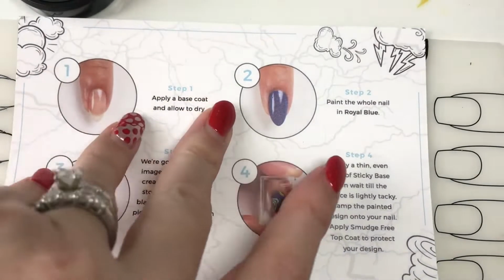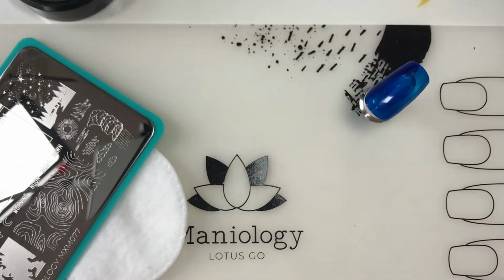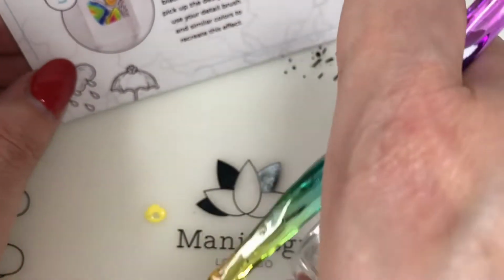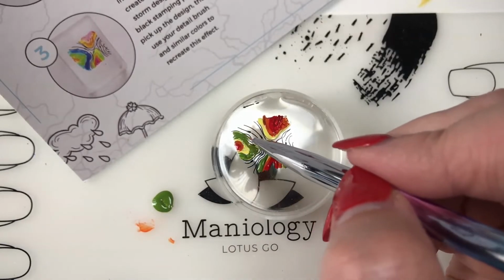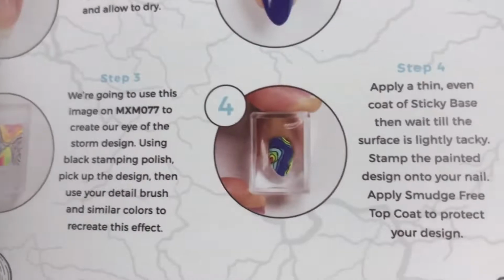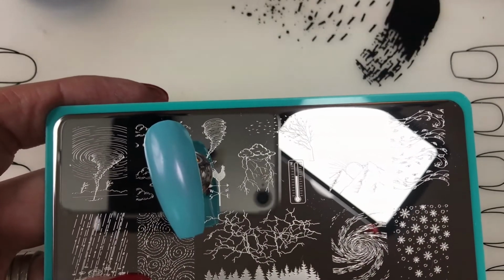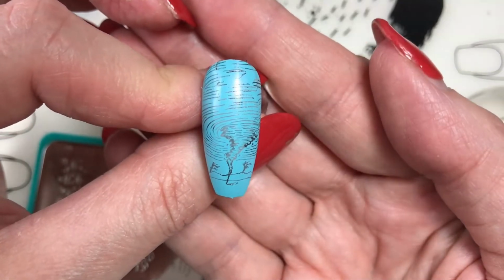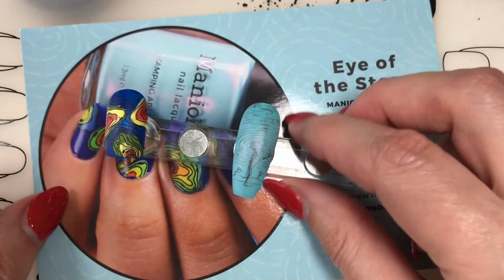April 2022 Mani x Me Maniology Subscription Box | Following the Tutorial Card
In this video, I follow the tutorial card found in the April 2022 Mani x Me Subscription box from Maniology.  You will find the following in the April 2022 box:  stamping plates MXM077 and MXM078 (weather themed), stamping polishes named Droplet and Cloudburst, and a cute (kawaii) weather plate as the additional item.
Clear Jelly Stamper products can be purchased . The code is GRUVMAMMA